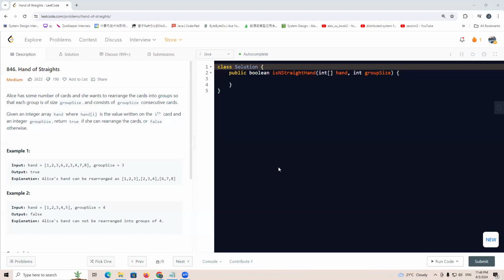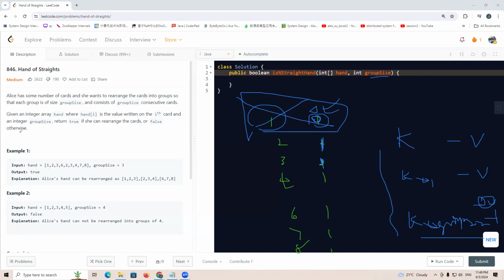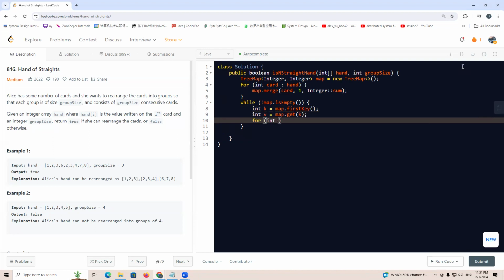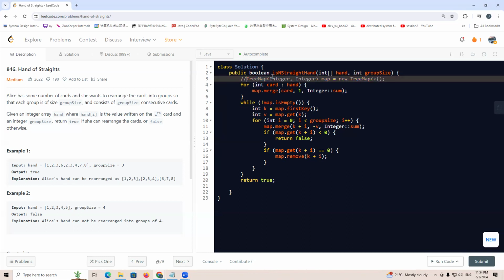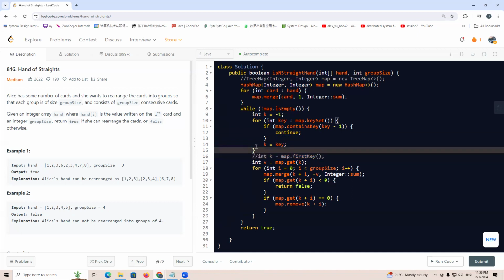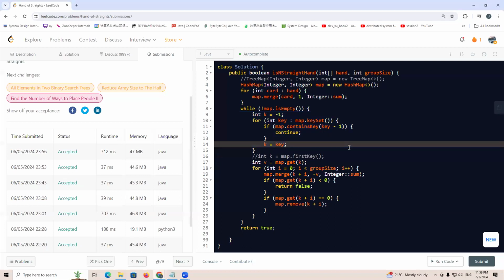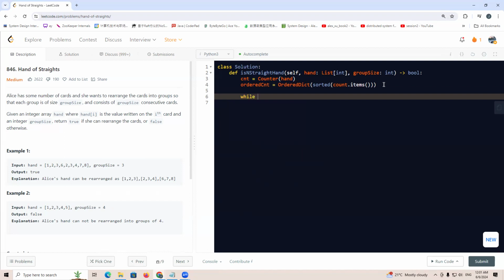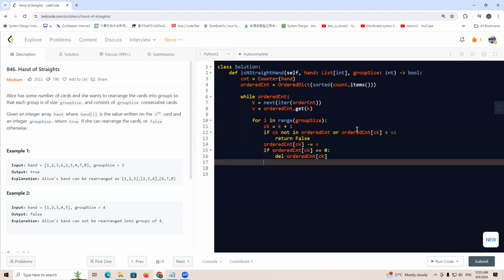846. Hand of Straights